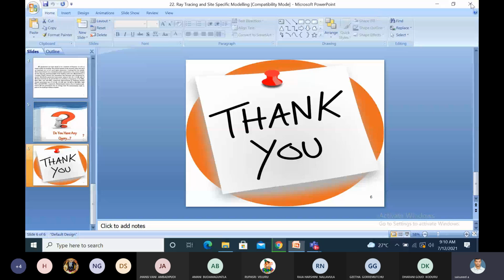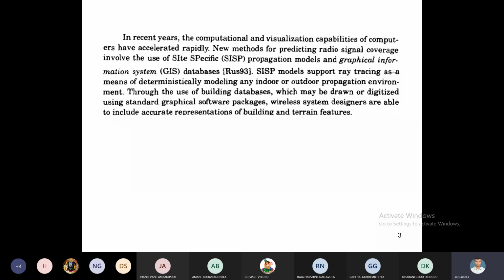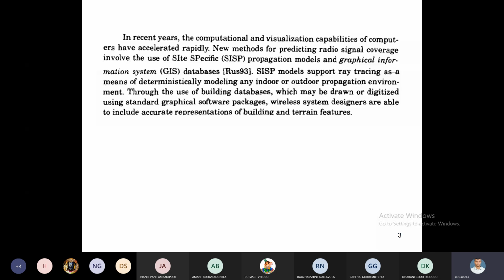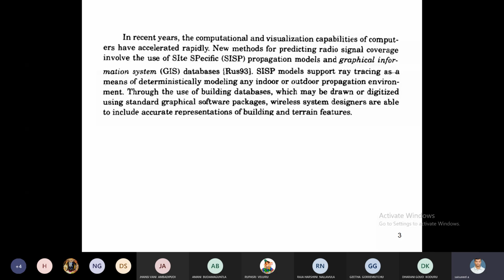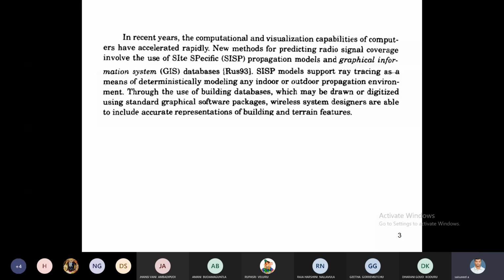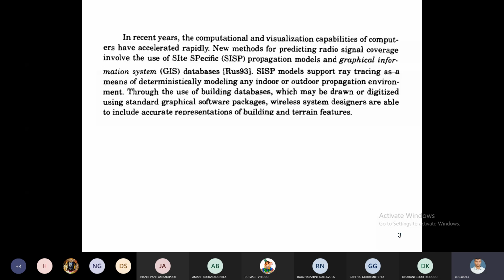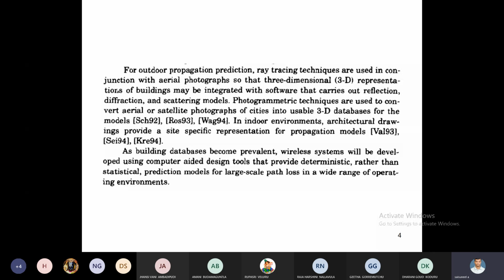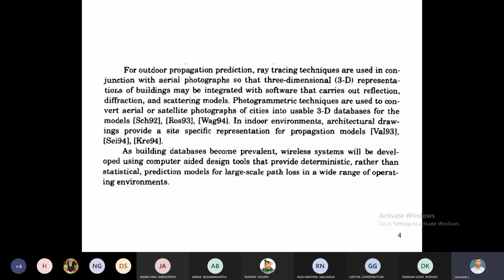UNIT-2 :: WCN :: Ray Tracing and Site Specific Modeling